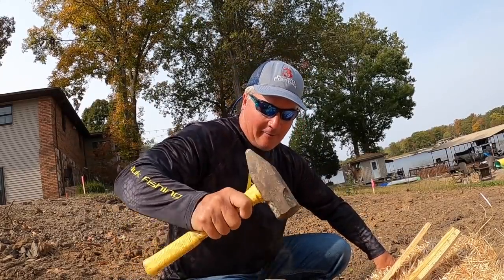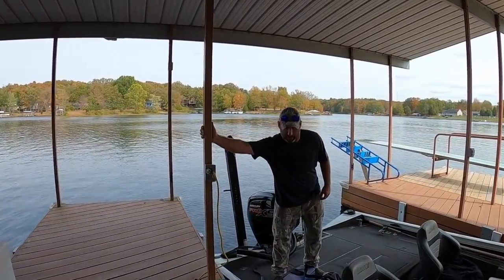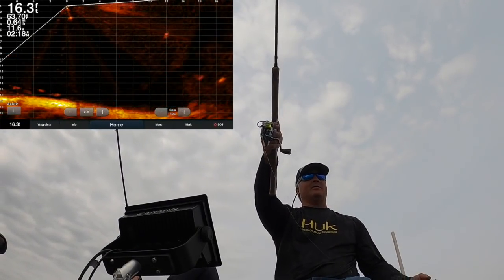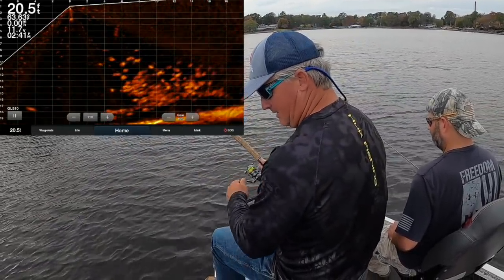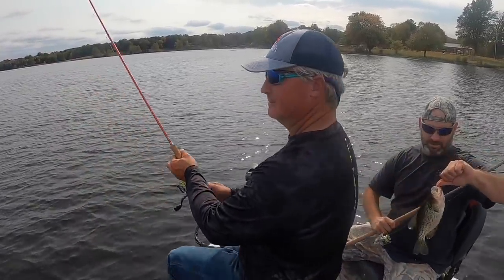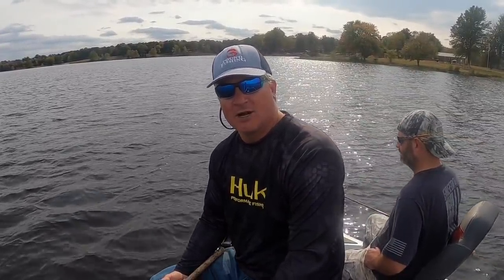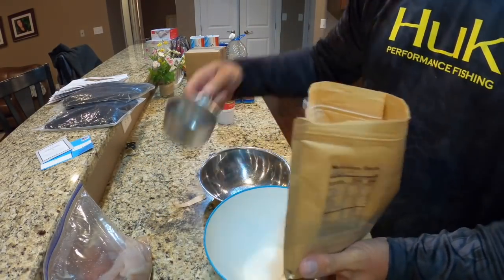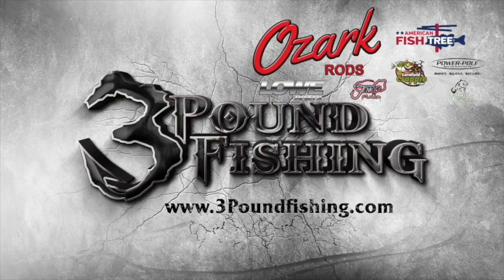Crappie Limit with LiveScope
Crappie Limit with Livescope.  Garmin livescope used to get a limit of crappie.  Some tactics and strategies I use to get that limit.  Fall crappie fishing at its best